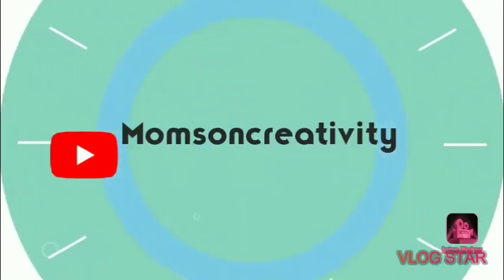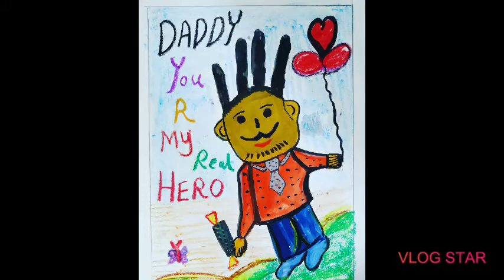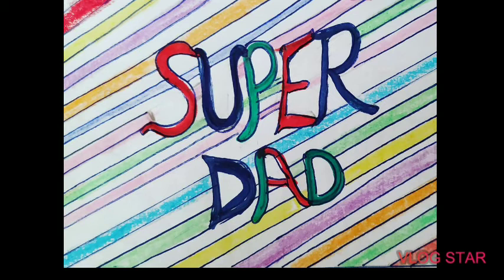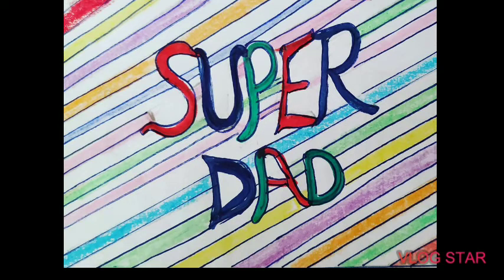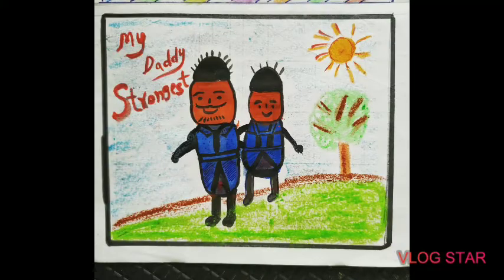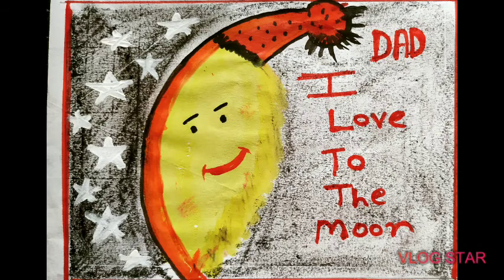4 Easy Father's Day Gifts Idea |Father's day 2020 | Father's Day cards | Handmade Cards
Here I am sharing 4 Easy Father's Day card idea which you can make easily at home we need paper pencil and colors
You can make beautiful gifts using theses ideas and show your love for your dad.

If you like my ideas